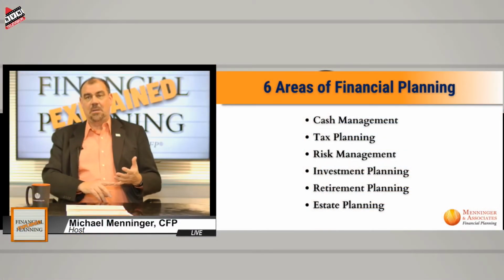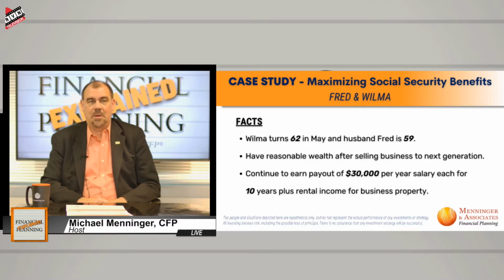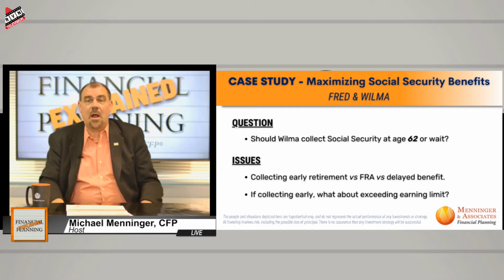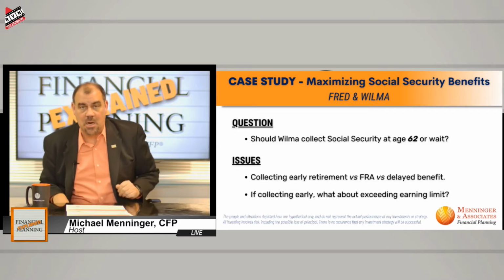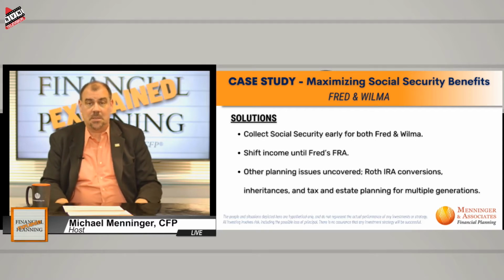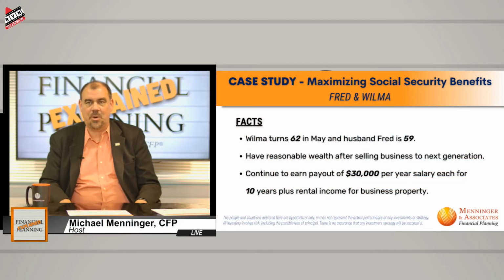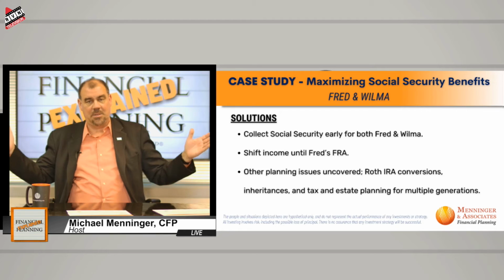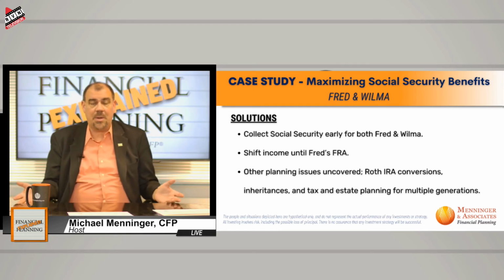Maximizing Social Security Benefits Part 2: Survivor Benefits, Retirement Income & Inherited IRA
Maximizing Social Security Benefits, Survivor Benefits & Inherited IRA Planning Explained | Financial Planning: Explained

This week on Financial Planning: Explained, host Michael Menninger, CFP® continues the Case Studies series with part two of a discussion on maximizing Social Security benefits.

In this episode, Mike walks through a case study involving several important retirement planning strategies and Social Security planning considerations. He discusses how individuals may be able to collect survivor benefits while allowing their own Social Security retirement benefits to continue growing, and why this strategy can be especially important for widows, widowers, and surviving spouses.

Mike also explains how Social Security claiming decisions can interact with inherited IRA distributions, tax planning, and long-term retirement goals. The case study highlights why coordinating income sources can be critical when trying to maximize retirement benefits and improve tax efficiency.

The episode also covers common issues that can arise when collecting Social Security before full retirement age, including the earnings limit and the potential consequences of exceeding that limit while still working. Mike explains why claiming early can create pitfalls if income, taxes, retirement accounts, and benefit timing are not reviewed carefully.

Whether you are approaching retirement, currently working while considering Social Security, managing an inherited IRA, or trying to better understand survivor benefits, this episode provides helpful insight into Social Security strategies, tax-efficient retirement planning, and coordinating retirement income sources.

Topics Covered:

Maximizing Social Security benefits
Social Security case study
Survivor benefits
Collecting survivor benefits
Delaying your own Social Security benefit
Social Security before full retirement age
Social Security earnings limit
Working while collecting Social Security
Inherited IRA distributions
Tax-efficient retirement planning
Retirement income strategies
Coordinating retirement income sources
Financial planning for surviving spouses
Retirement planning case study